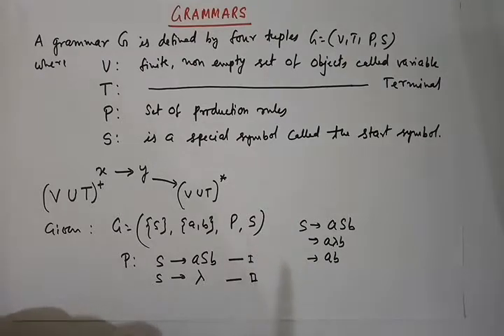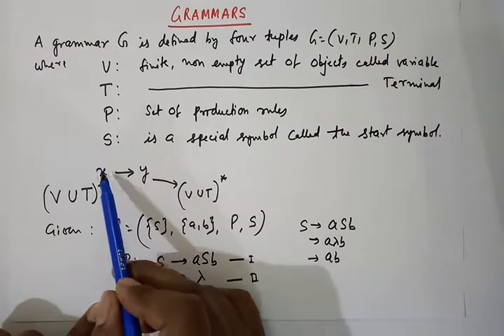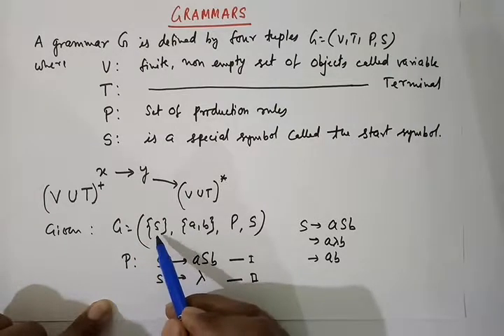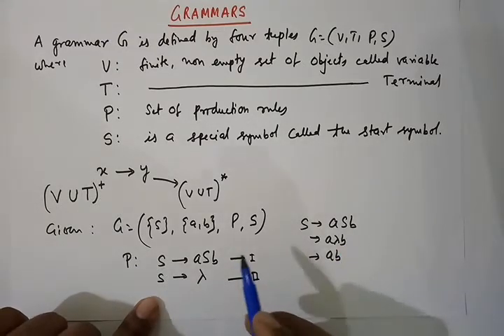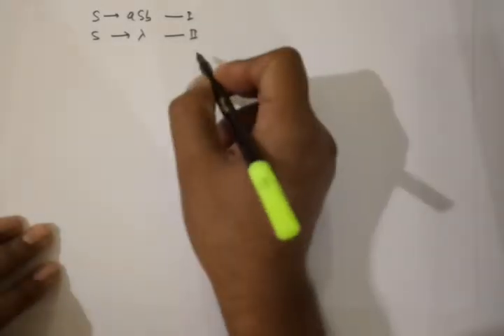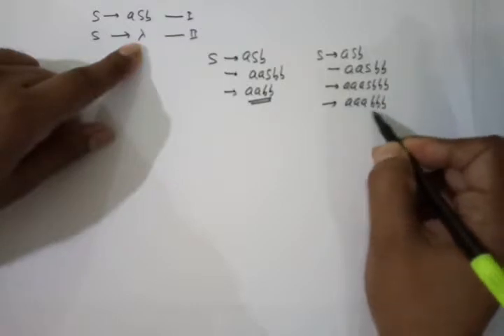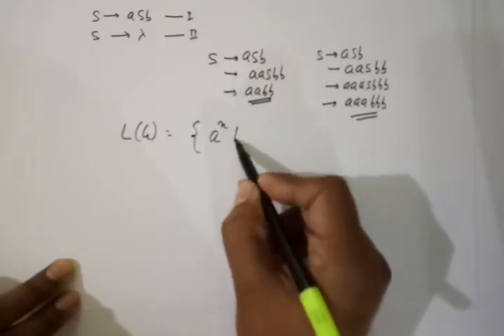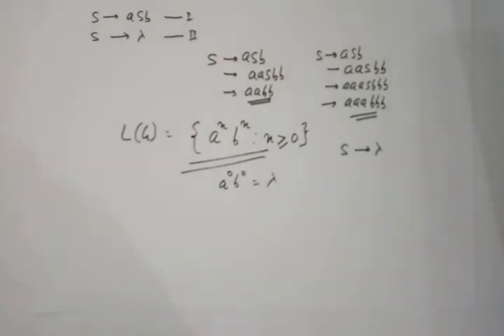Introduction to Grammars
This video lecture is about  basic of Grammars.